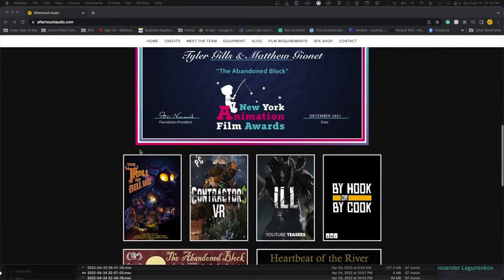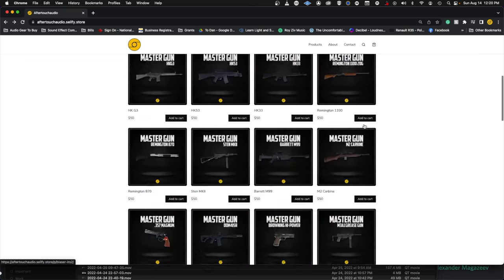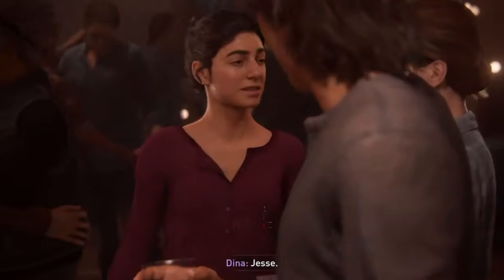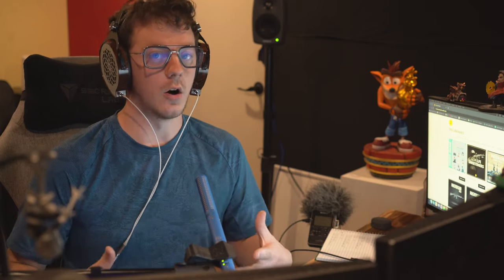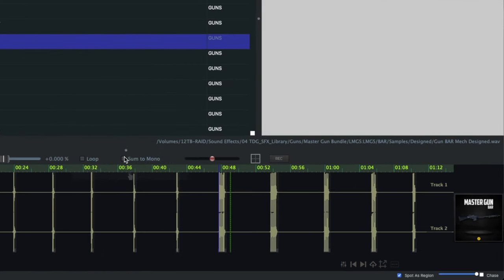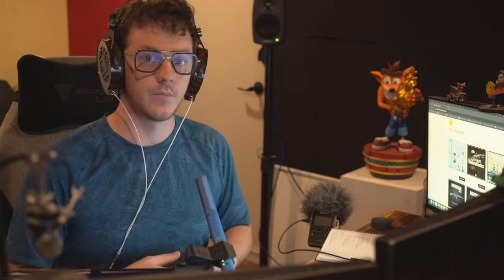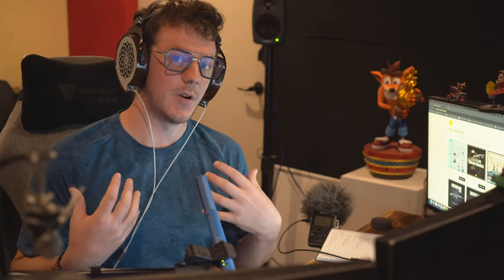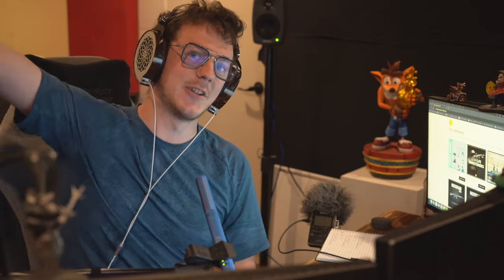Mono vs Stereo Effects For Film & Games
Stereo Audio files are the most commonly recorded and delivered style of audio assets when it comes to sound effects libraries. But does that make Stereo files better than mono files?

In this video, we break down when and how to use Stereo and Mono audio files for both films and games.

⏱Time Stamps⏱

0:00 - Intro
0:42 - Music
0:51 - Ambiance
0:57 - Dialogue
1:09 - Foley
1:23 - Sound Effects
1:53 - How To Use Both Mono & Stereo Sounds
4:19 - Using Stereo & 5.1 Files
4:53 - My Dog Is All Kinds Of Special

Day Z